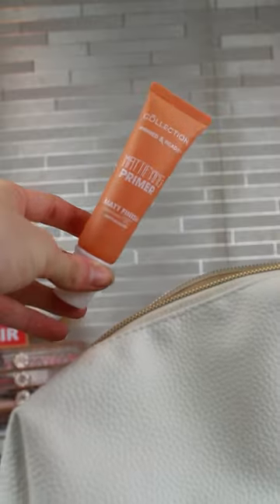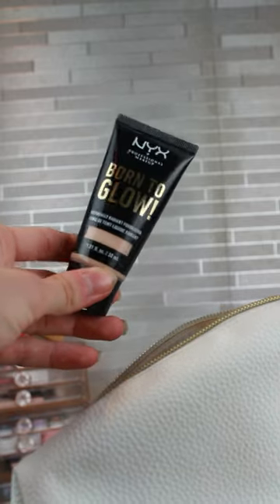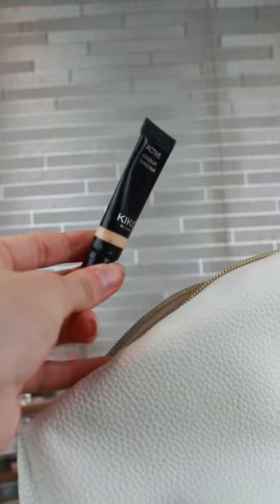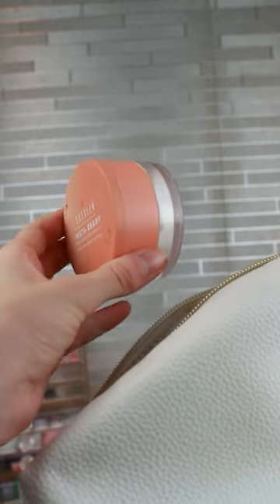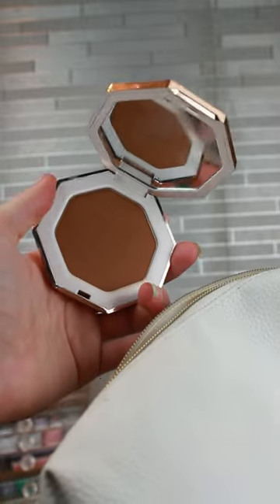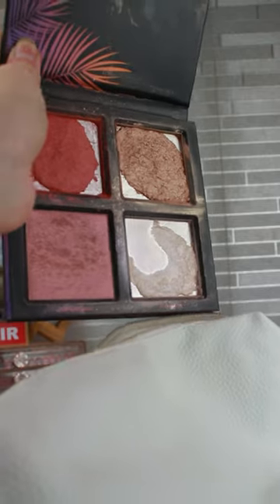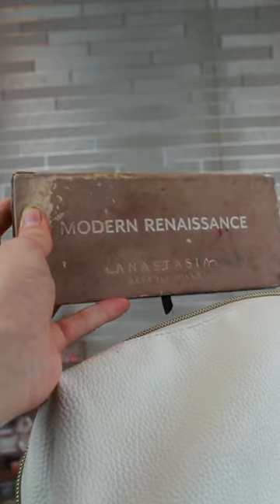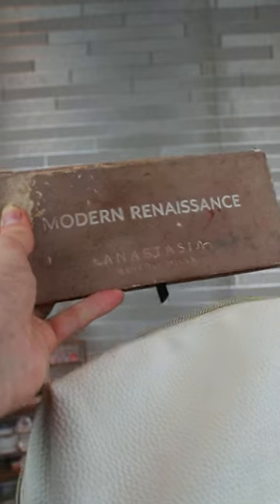PACKING MY TRAVEL MAKEUP BAG FOR A ROMANTIC WEEKEND AWAY!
It's been a long time since I've been away, but boy am I ready for it!! I wanted to share with you all the makeup I'll be taking with me on my trip! Do you have nay of these products? Do you love them as much as me?!